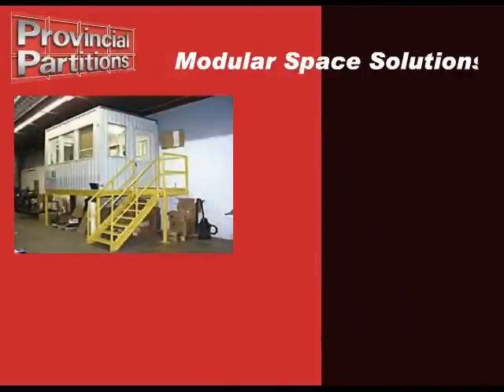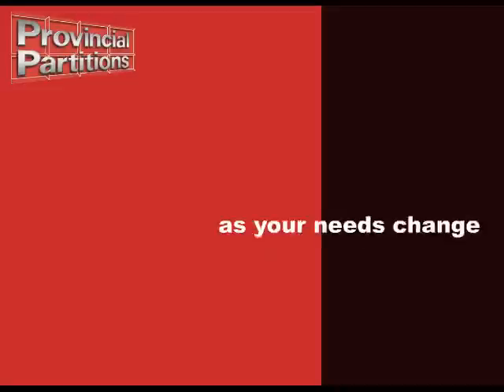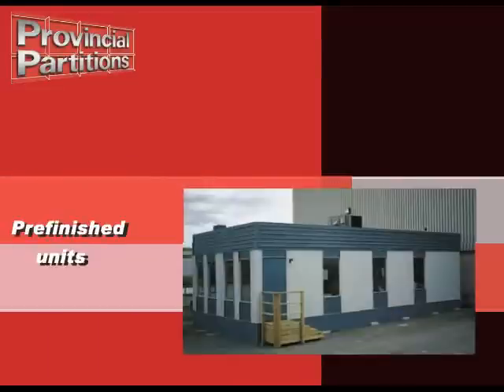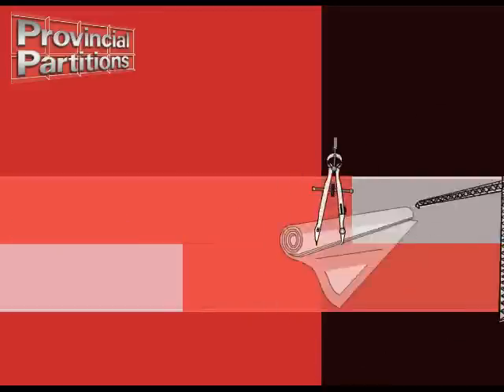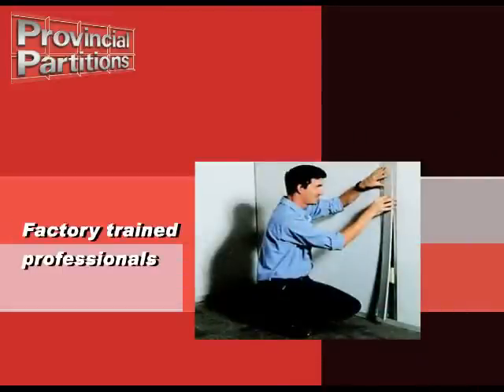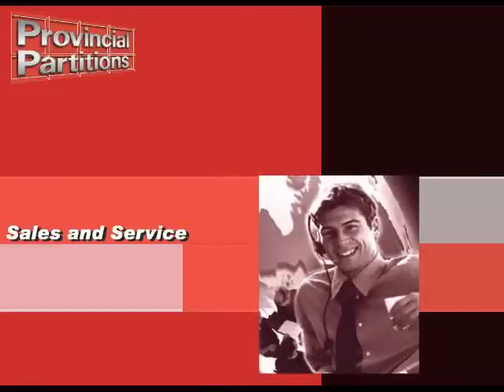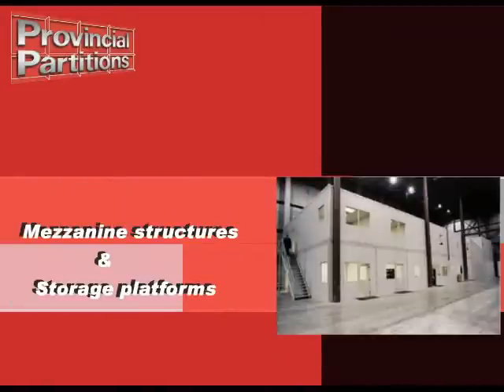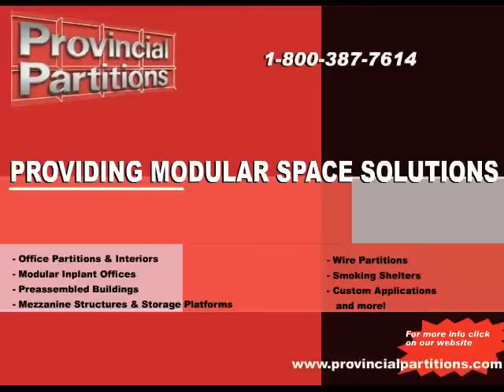Provincial Partitions Products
Provincial Partition interior and exterior buildings include but are not limited to : in plant offices, office partitions, prefabricated structures, mezzanines, school portables, environmental rooms, clean rooms, guardhouses & kiosks, smoke shelters, mobile offices & trailers, storage buildings, custom applications and so much more.